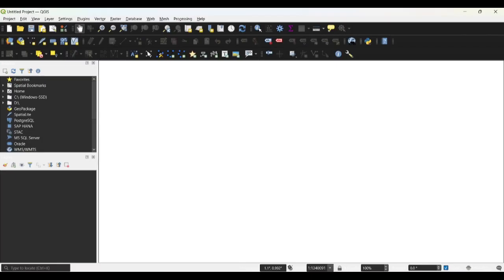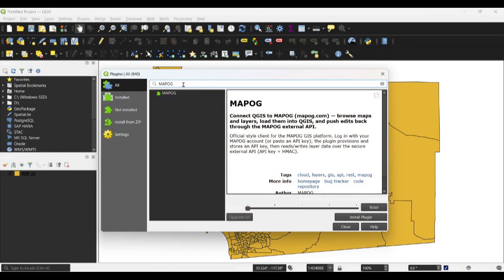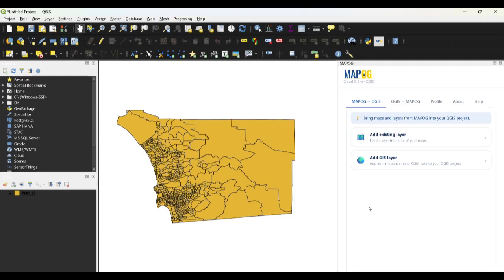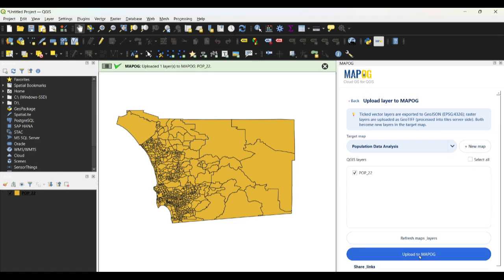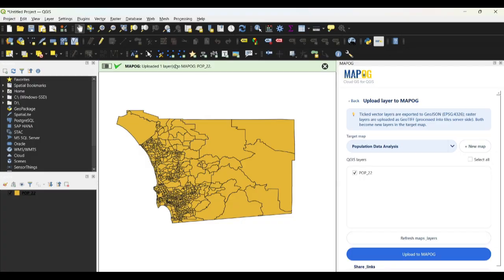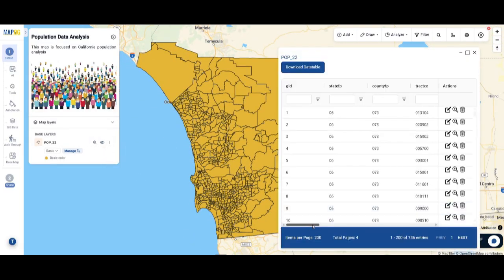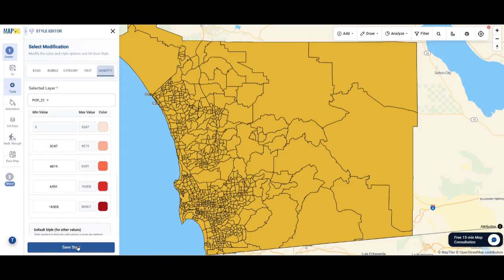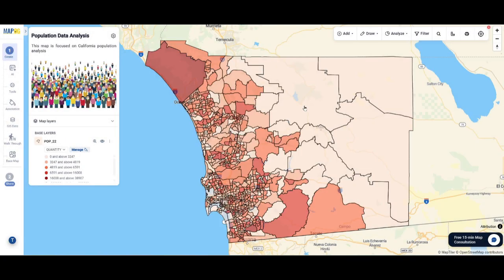Publish QGIS Projects as Interactive Web Maps with MAPOG | Share GIS Data Without QGIS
Want to share your QGIS projects with teammates or clients who don't have QGIS installed?

With MAPOG, you can publish QGIS layers as interactive web maps in just a few clicks. Share your GIS data using public or private links, visualize attributes online, apply map styling, and collaborate with anyone—without requiring GIS software.

In this tutorial, you'll learn how to use the MAPOG QGIS Plugin to upload QGIS projects, publish them online, and transform static GIS data into interactive web maps.

What You'll Learn in This Video:

✔ Install the MAPOG Plugin in QGIS
✔ Connect your MAPOG account
✔ Upload QGIS layers to MAPOG
✔ Create a new interactive map or publish to an existing one
✔ Generate Public and Private Share Links
✔ Open your published project in MAPOG
✔ Explore the Attribute Table online
✔ Apply Quantity Styling using population data
✔ Visualize GIS data with colors and value ranges
✔ Share interactive GIS maps with teams and clients

 Why Use MAPOG with QGIS?

MAPOG extends the power of QGIS by allowing you to publish projects as interactive web maps that anyone can access from a browser.

With MAPOG, you can:

✔ Publish QGIS projects online in minutes
✔ Share GIS maps without requiring QGIS installation
✔ Generate secure Public and Private links
✔ Apply advanced map styling and visualization
✔ Explore attribute tables directly in the browser
✔ Collaborate with teams using interactive maps
✔ Embed GIS maps into websites and portals

Perfect For:

✔ GIS Professionals
✔ Urban Planners
✔ Government Agencies
✔ Researchers
✔ Environmental Consultants
✔ Population Studies
✔ Utility Companies
✔ Infrastructure Projects
✔ Educational Institutions
✔ Field Survey Teams